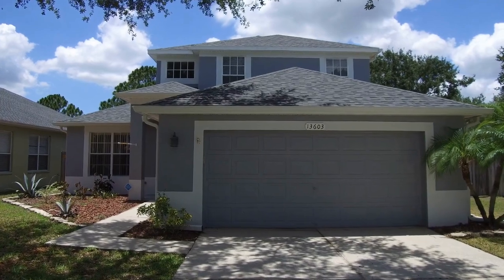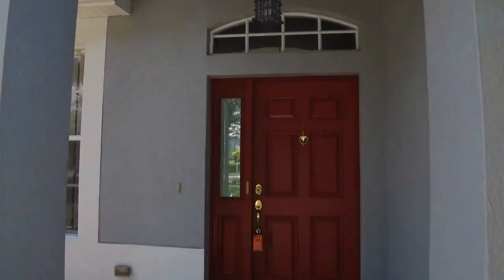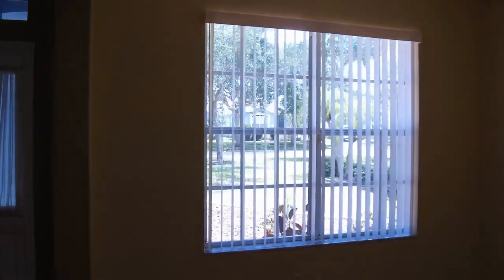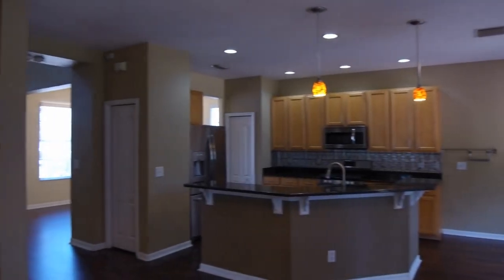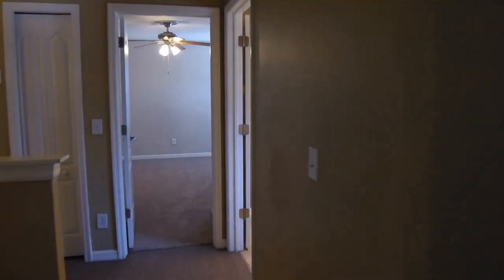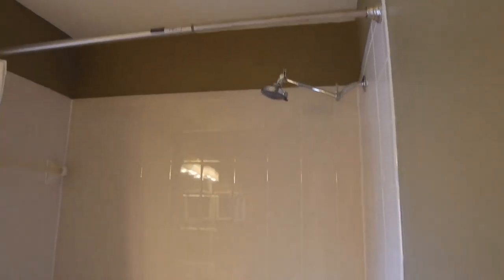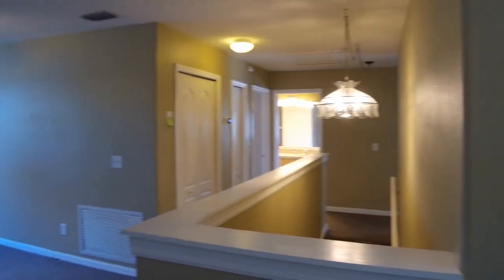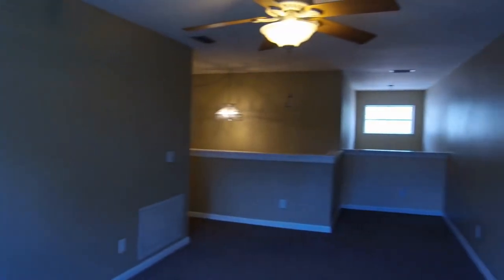Tampa Homes for Rent 3BR/2BA by Property Management in Tampa Florida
Approximately 2379 sq ft of living space corner lot and features 4 bedrooms and 2.5 bathrooms with 2-car garage. As you enter, you will be greeted by your formal dining area with a large front-facing window, a utility room with washer and dryer hookups, and a half-bath. Open-concept living and kitchen area. The kitchen is fully equipped with appliances, cabinet storage, and eat-in space. The master bedroom is located downstairs with a ceiling fan and an en suite bath with a soaking tub and glass-enclosed shower. Other bedrooms are located upstairs and share a hall bathroom. You will also find in this home a spacious loft area upstairs and a covered patio on a fully fenced backyard perfect for entertaining guests. Don’t miss your chance to have this home!

Looking for a property manager in Riverview? We do property management!

TAMPA PROPERTY MANAGEMENT IS OUR SPECIALTY

Professional Tampa property management should be about making your life and investments run smoother. That’s where Hoffman Realty comes in. We manage single family homes, townhouses, condos, and multi-family buildings for owners and investors who require the best in service and expertise.

Work with Hoffman Realty, the most trusted Tampa property manager in Southern Pasco County and the Tampa Bay area. Our Tampa property managers have helped thousands of owners and investors over the last 30+ years. We're experts in Tampa Bay rental properties, and our team is focused on delivering results.